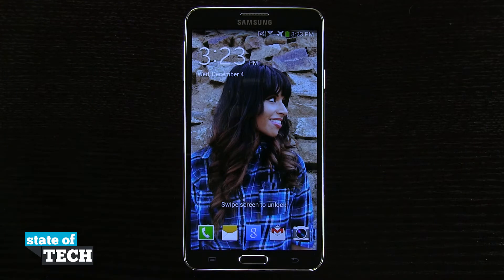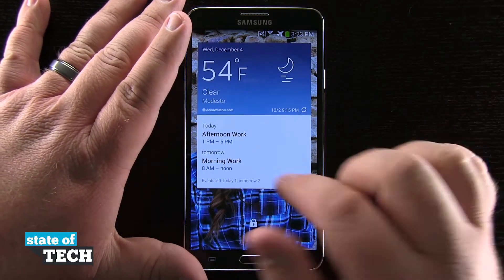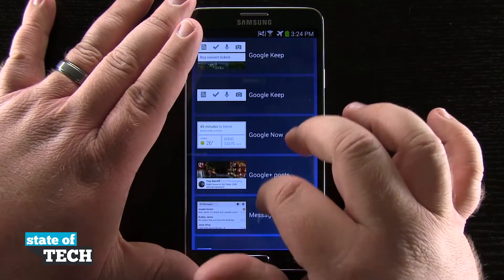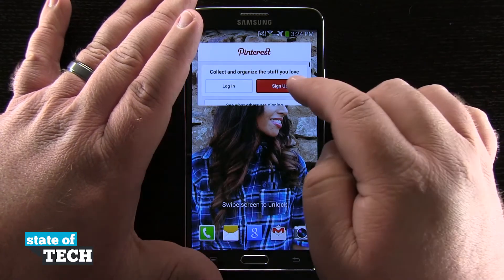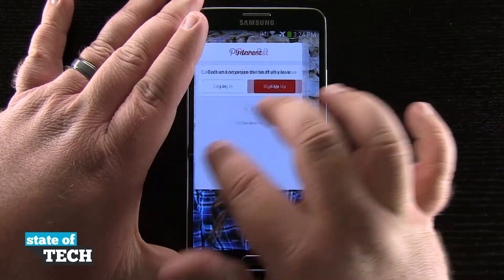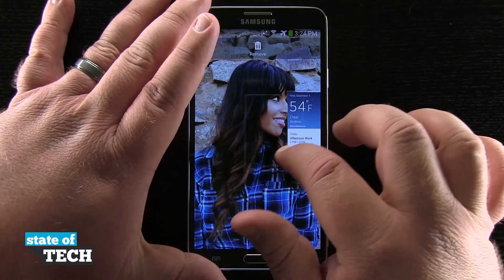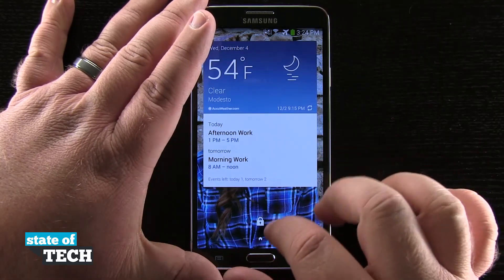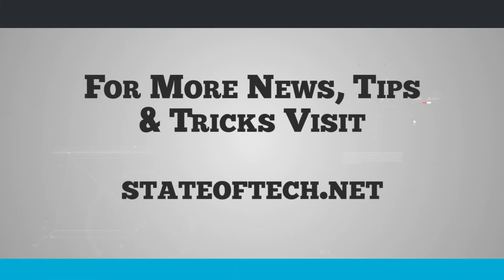Samsung Galaxy Note 3 Tips - Add Widgets to the Lock Screen